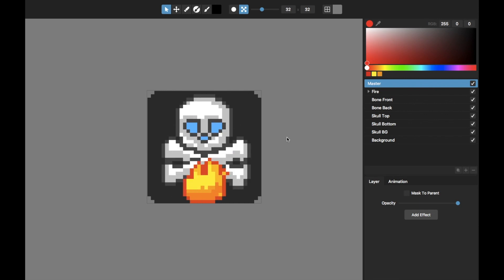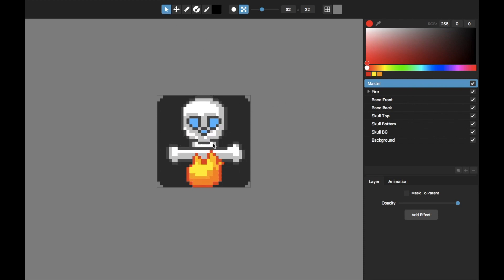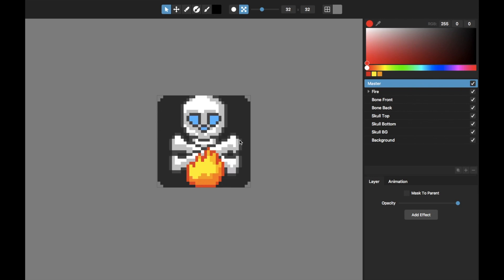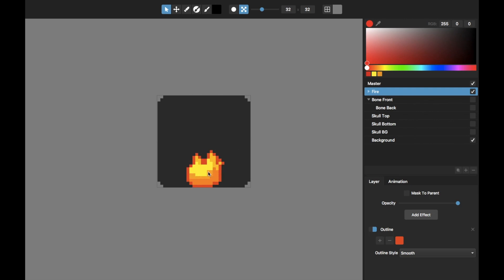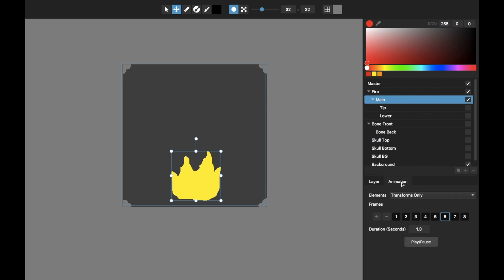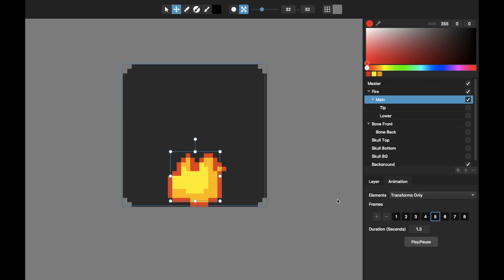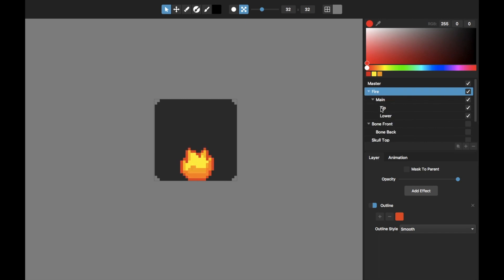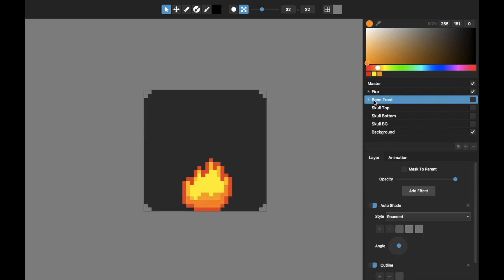Pixelmash How-To: Animated Skull and Crossbones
How to easily make an animated pixel art skull and crossbones in Pixelmash.